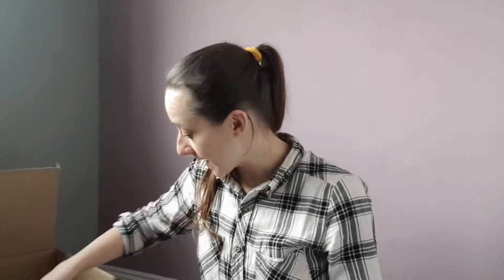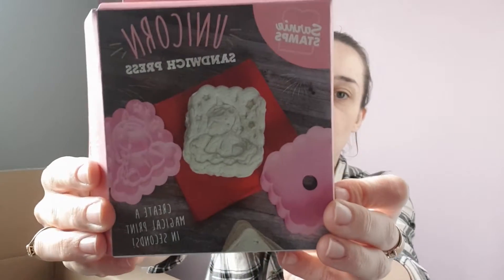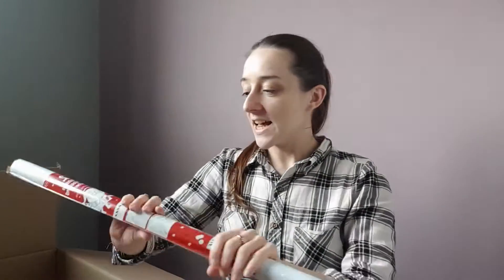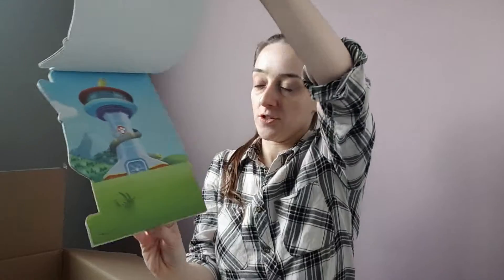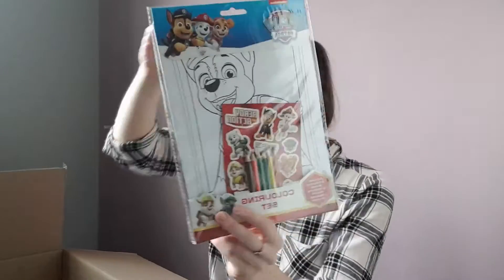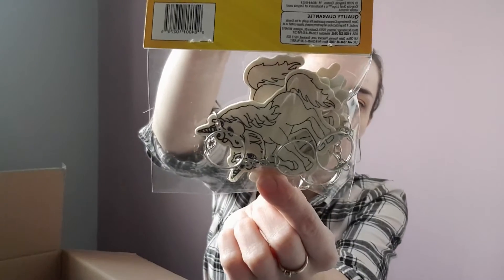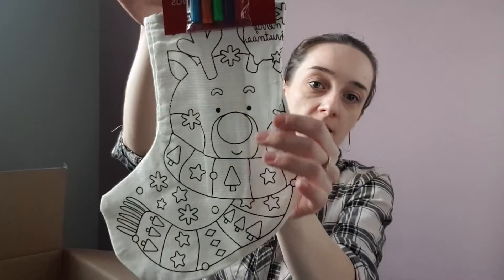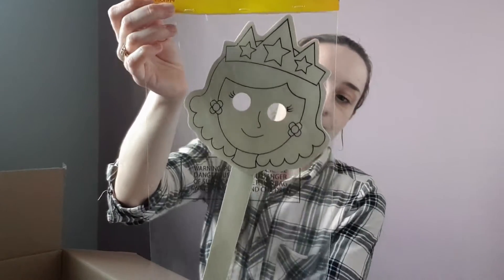POUNDSHOP HAUL | Including Paw Patrol, Frozen & Christmas activities | MrsWendyJayne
HI Guys, welcome back to the channel so today we have a SHOPPING HAUL FROM POUNDSHOP. Its only a small shop for me this time but I wanted to share with you the items I got which I will also link down below for you if they are still available.

Cadbury Dairy Milk Buttons Tube: currently out of stock but keep checking

Frozen colour and sticker book: currently out of stock but keep checking

Paw Patrol colouring set: currently out of stock but keep checking

Paw Patrol colour and sticker: currently out of stock but keep checking

All opinions are 100% my own and I would never recommend a product or service I didn't 100% love. There is no additional charge to you! Thank you for supporting me so I can continue to provide you with free content each week.